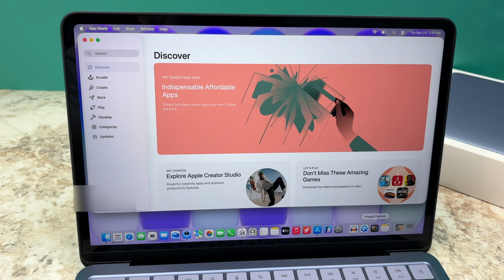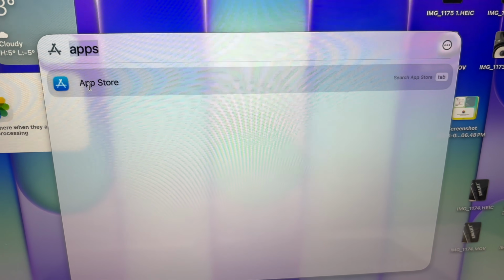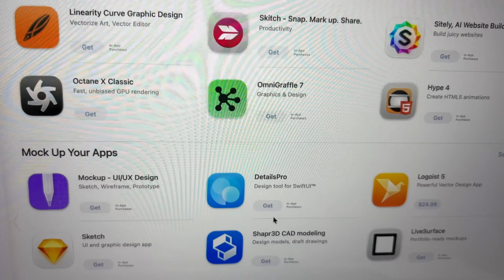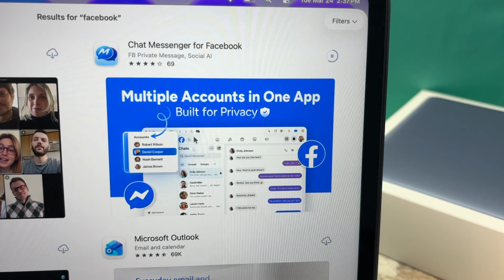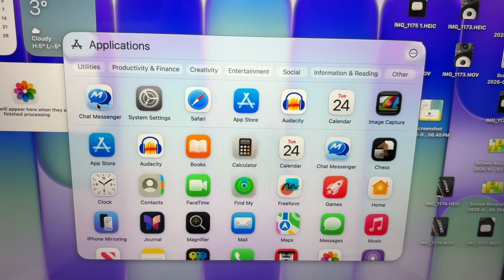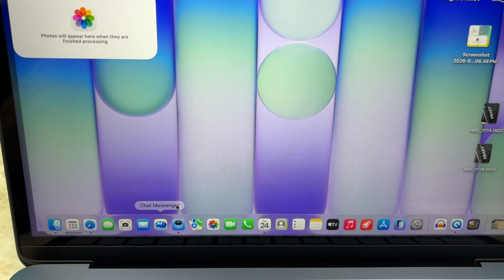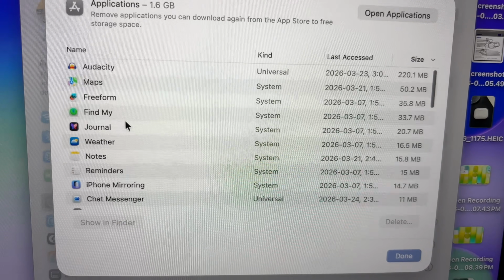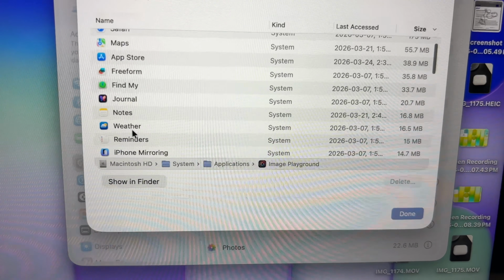MacBook Neo : How to Download & Delete Apps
How to download and delete apps on the MacBook Neo